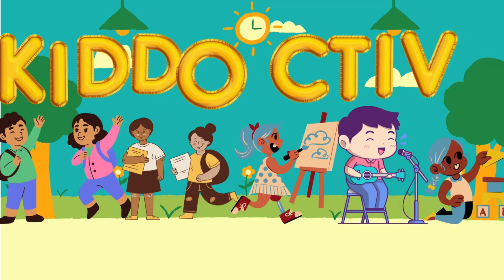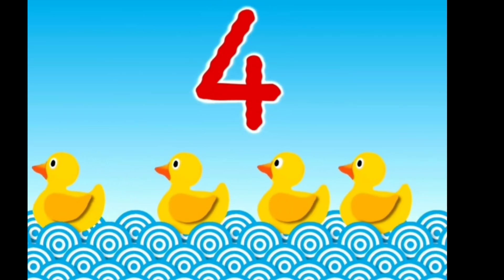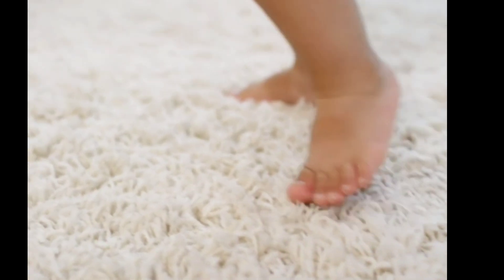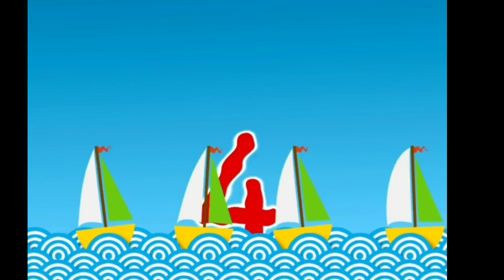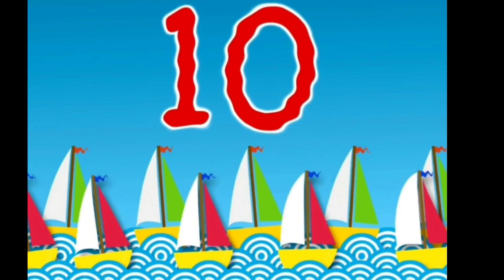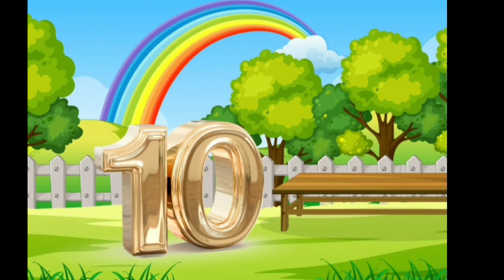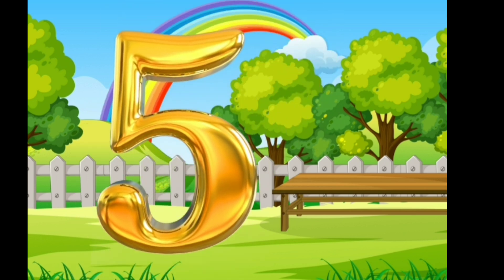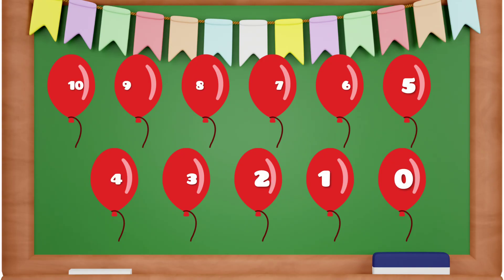Forward Counting 1-10 | Backward Counting 10-1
Counting Forward and Backward: Fun Song for Kids

Description:

Welcome to our fun and interactive counting song for kids! 🎶 Join us as we count from 1 to 10 and then backward from 10 to 1.

Lyrics:

Counting Forward:
Let's count again, my friends!
Counting up is so much fun!

Counting Backward:
Ten, nine, eight, seven, six, five, four, three, two, one,
Counting backward, here we come!
Counting down is so much fun!

Sing along with us and make learning numbers a delightful experience. Perfect for pre-schoolers, toddlers, and young children who are just starting to learn how to count.

Related Queries Solved
1.forward counting1-10 bachhon ko sikhayen
2.Backward Counting 10-1 for kindergarten
3.Counting For Pre-schoolers
4.Math song For Toddlers